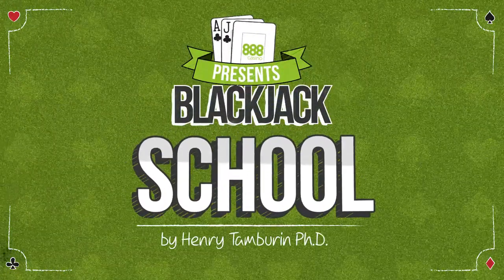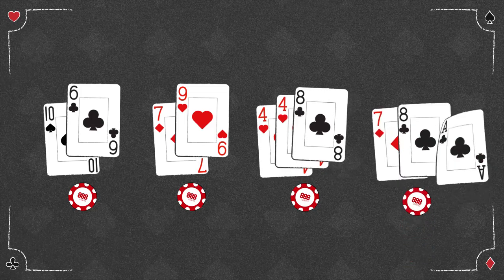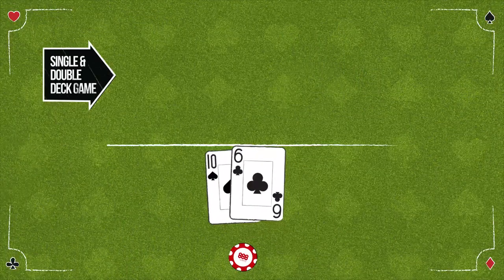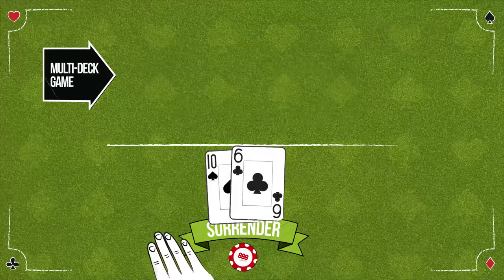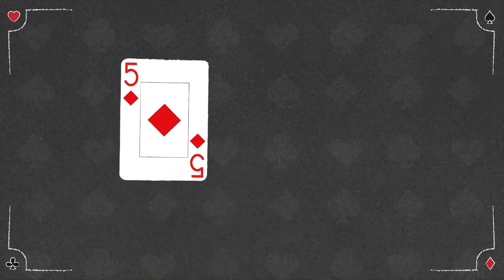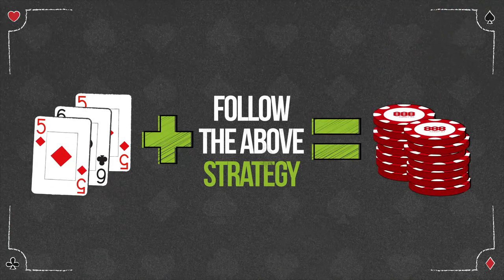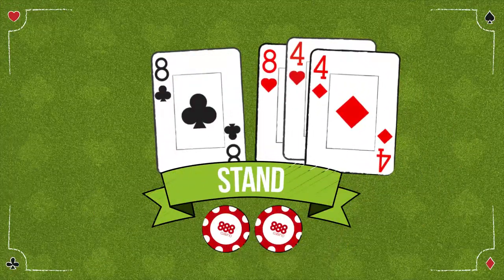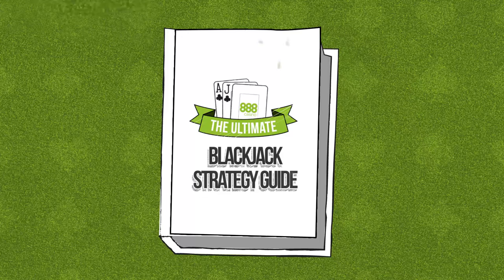Blackjack Strategy: How to Play a Hard 16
A hard 16 is one of the worst hands you can get when you play blackjack because you will lose more hands than you win no matter what strategy you invoke. However, you can minimize your losses if you follow this strategy.